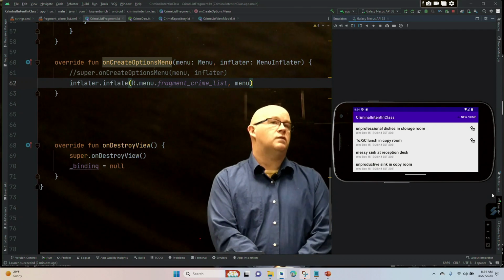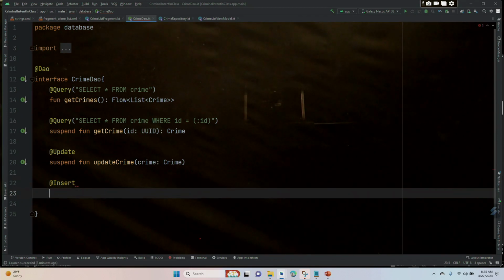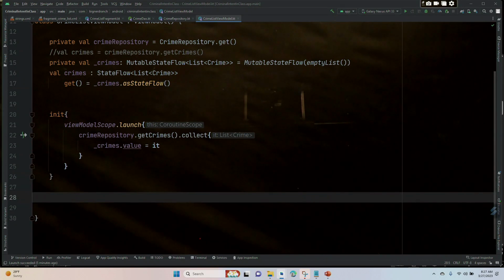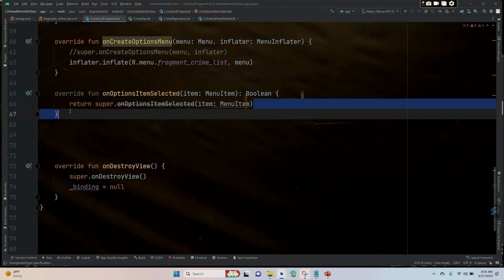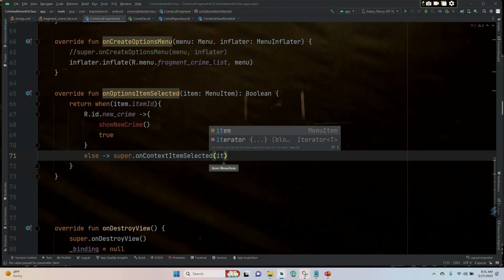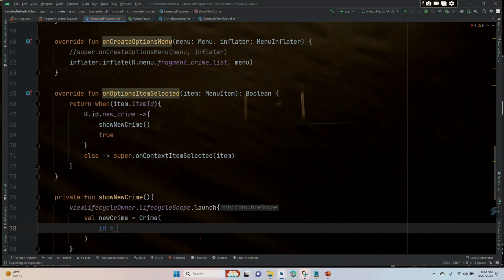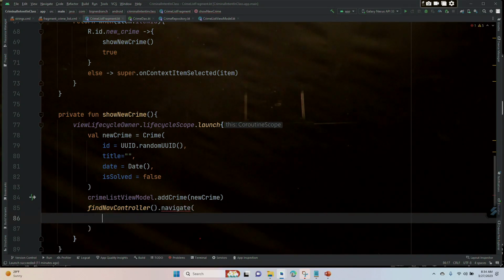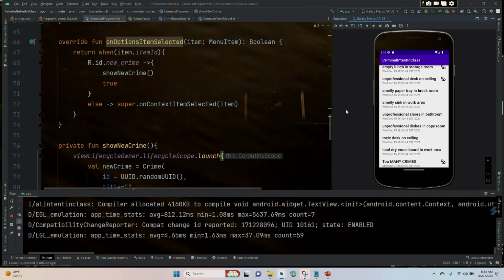Ch15 Part2 Adding the Menu Functionality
Adding Functionality to Our Menu Item